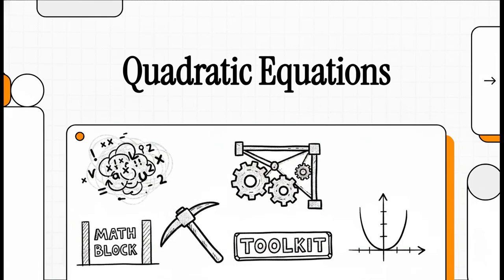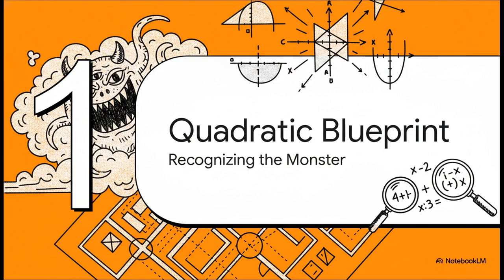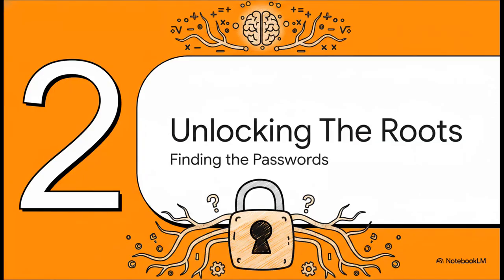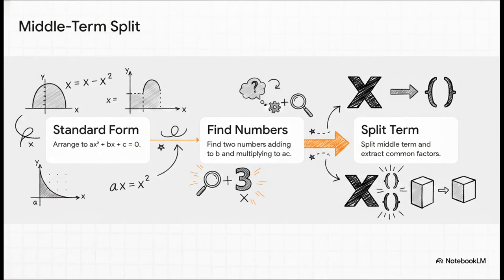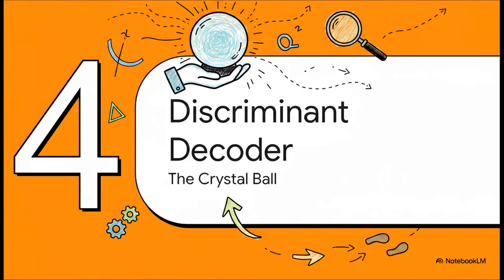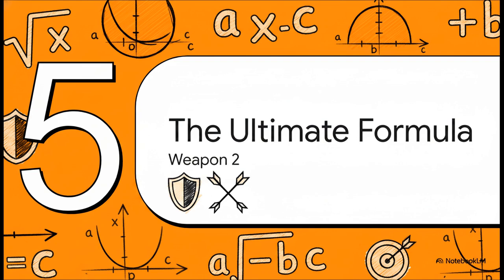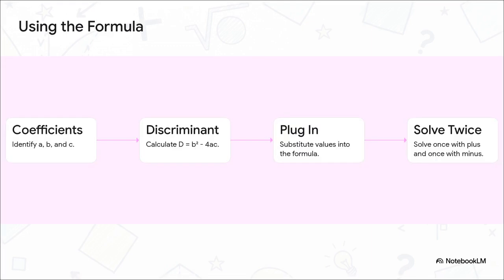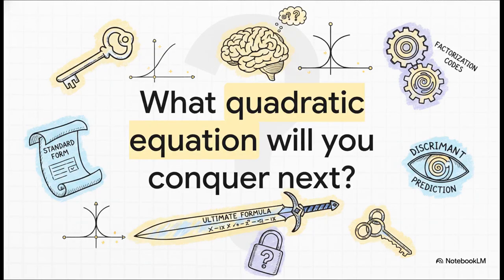What is a Quadratic Equation? | Class 10 Maths Chapter 4 Intro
Welcome to the foundation of Algebra!

In this video, we introduce Class 10 Maths Chapter 4:
Quadratic Equations. Before we start solving complex problems, we need to understand what these equations actually represent and how to identify them in the real world.
​In this Introduction, you will learn:
​Definition:
Moving beyond linear equations to the world of degree 2.
​The Standard Form: Understanding ax^2 + bx + c = 0 (and why a can never be zero!).
​Real-Life Examples: How we use quadratic equations to calculate areas and projectile paths.
​Identifying Equations: How to check if a given equation is quadratic or not.
​Note: Mastering the "Standard Form" is the secret to solving any problem in this chapter. If you can arrange the equation correctly, half the work is done!